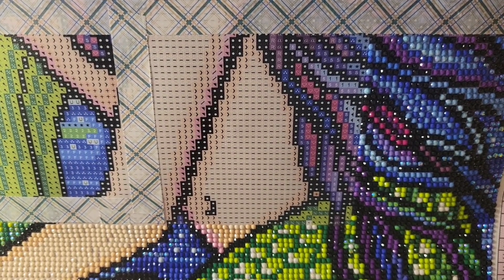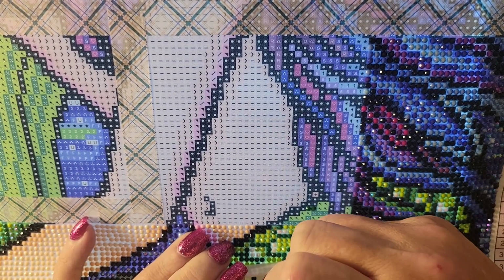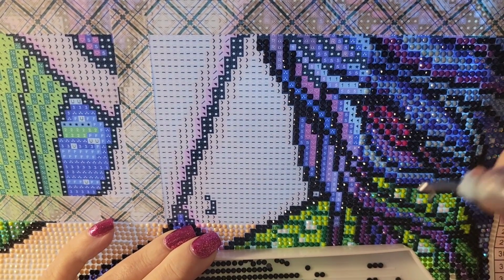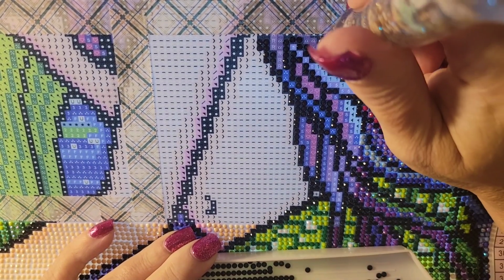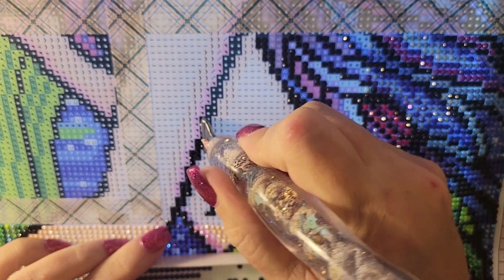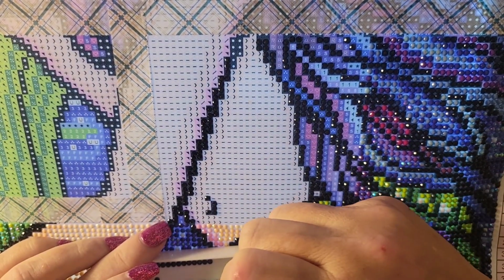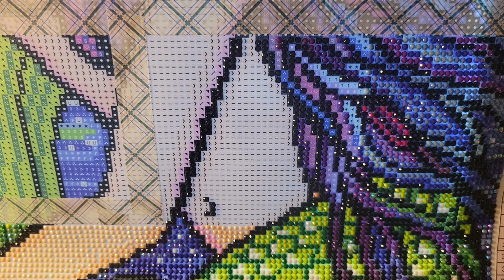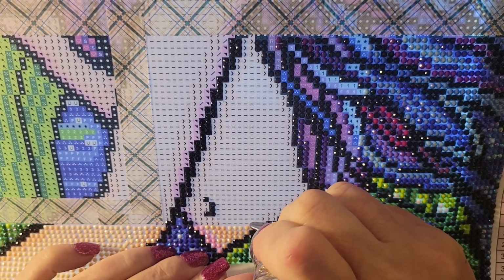WipNChat #4 Diamond Art Club Rochelle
Hi I'm Stacy and I love to diamond paint. I also crochet and do a little bit of cross stitch. I live in Central Florida and I am here to make friends.

My mom's channel